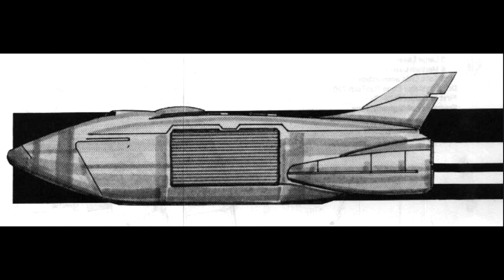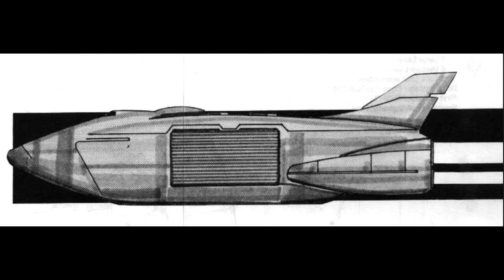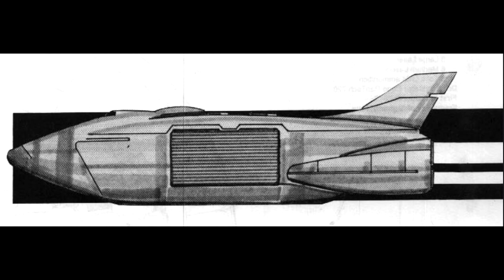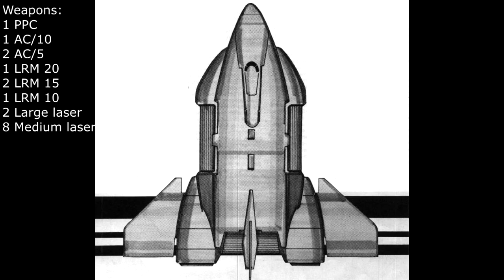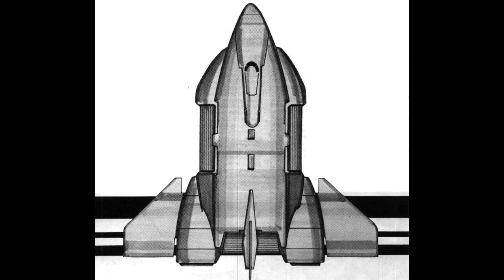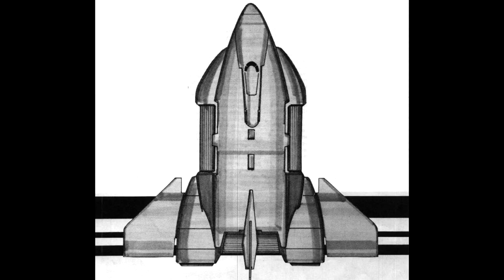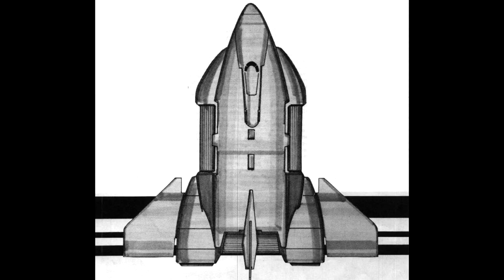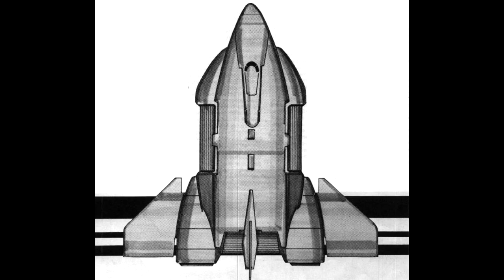LoreWarrior Aerotech - The Triumph class Dropship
The Triumph class dropship today.  Capable of carrying a single battalion of combat vehicles to the AO these are commonly used by the great houses during invasions and also quickly ferry defending troops to combat zones in defensive operations.